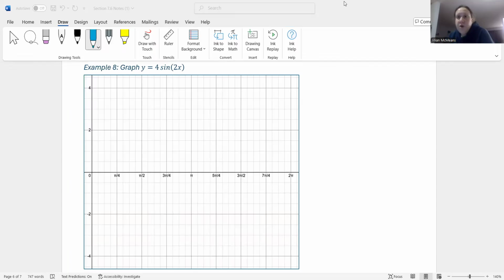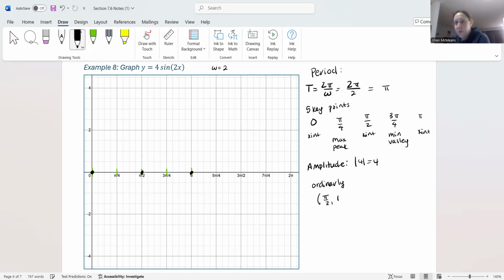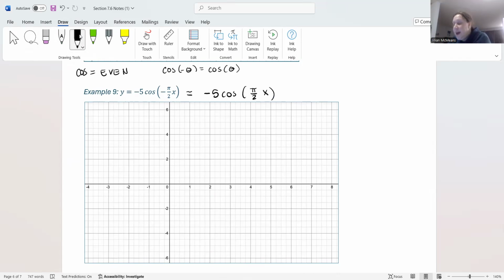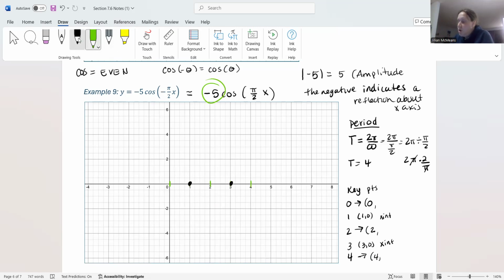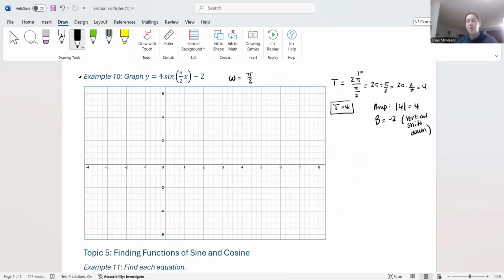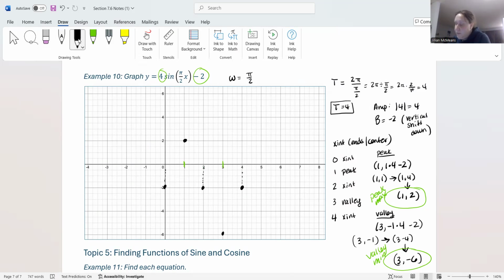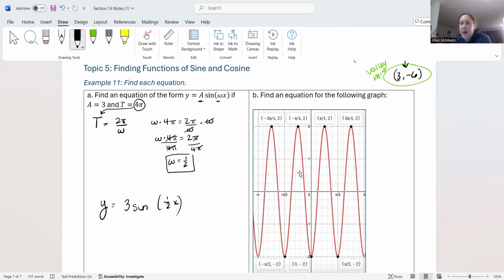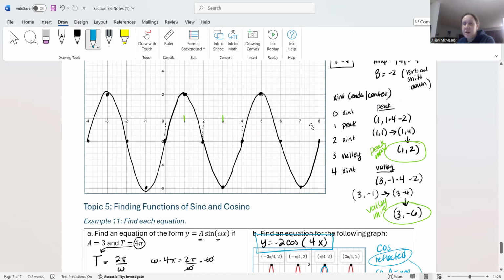M172 Section 7.6 Topic 5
Graphing transformations of sine and cosine